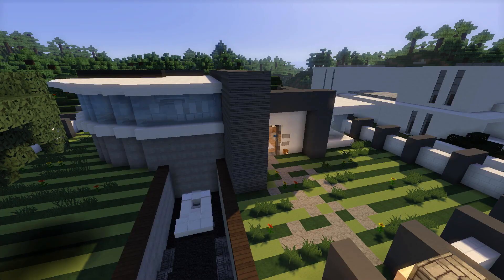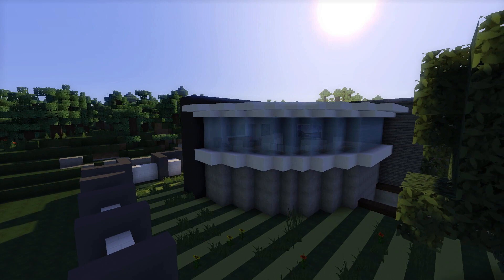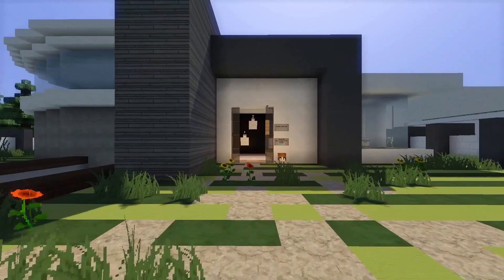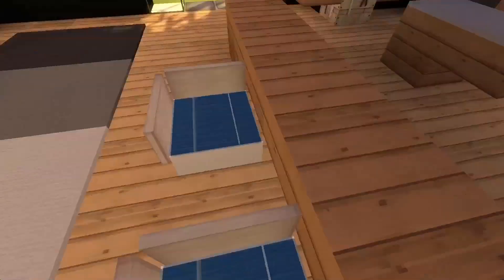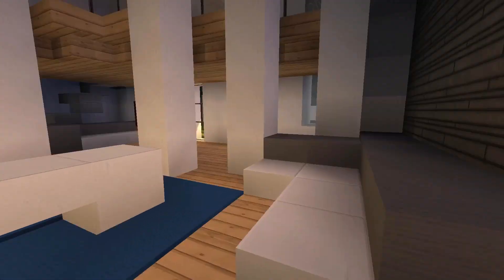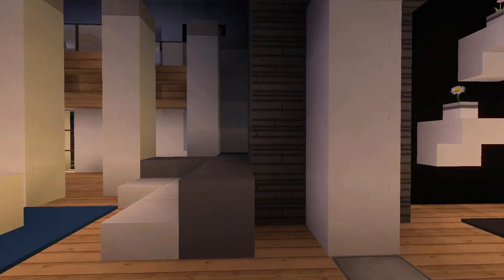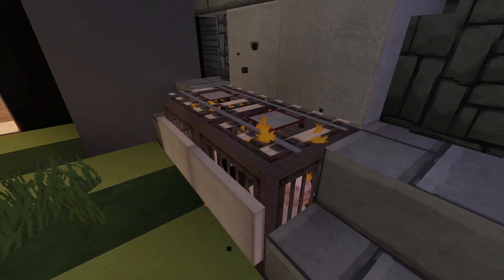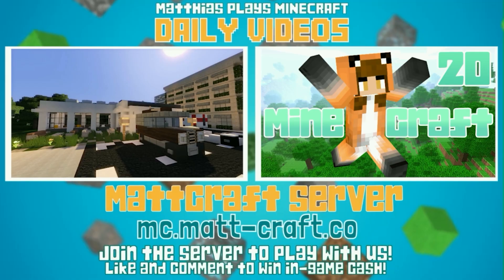MODERN HOUSE 4 | Minecraft